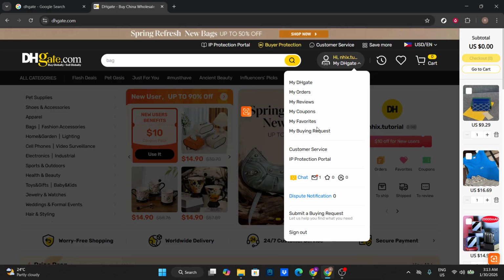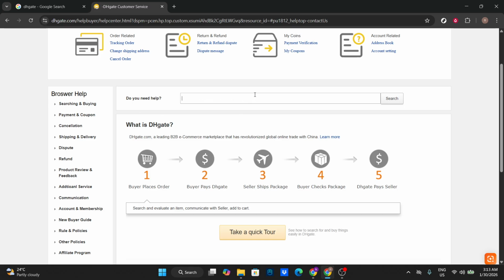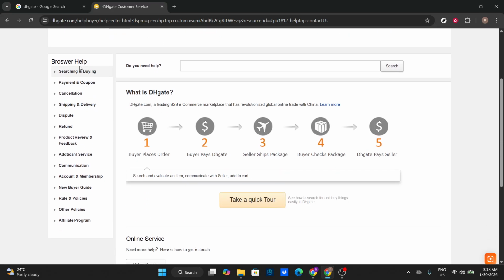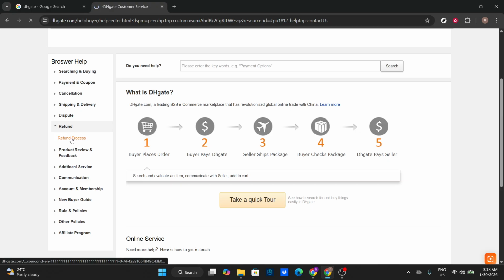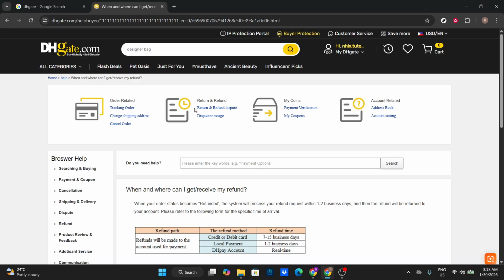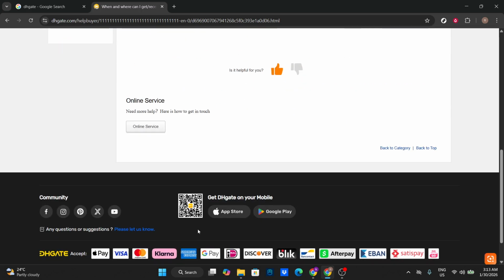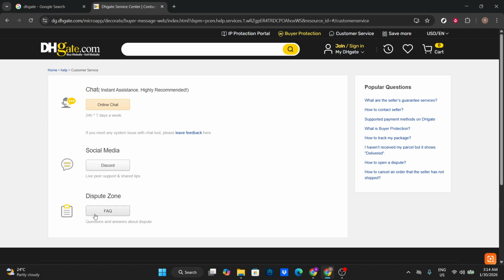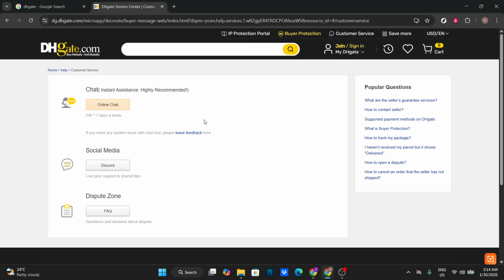How To Contact Dhgate Customer Service I 2026 I Step by Step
Need assistance? This video shows you how to contact DHgate customer service in 2026!

🌟 What You’ll Learn in This Video:

Step-by-step process for reaching out to support.
Tips for effective communication with reps.
Best practices for resolving issues quickly.
✅ Great for all customers!